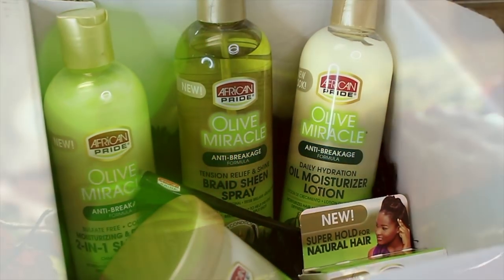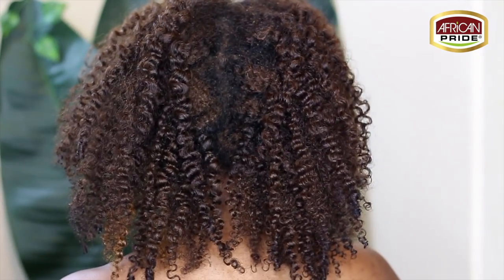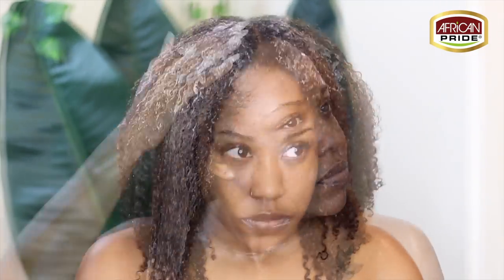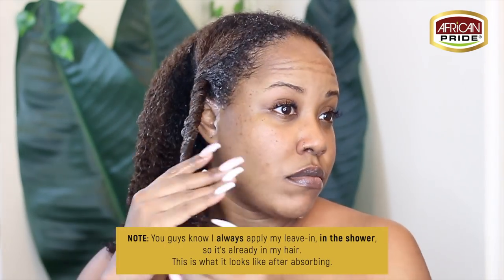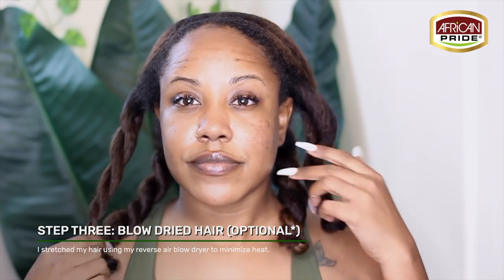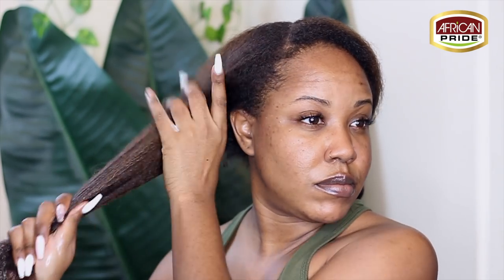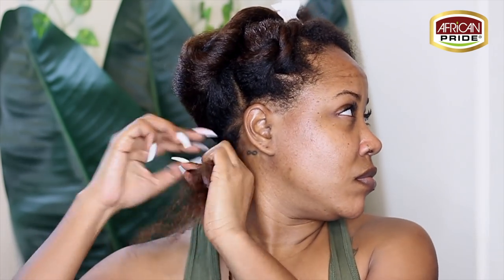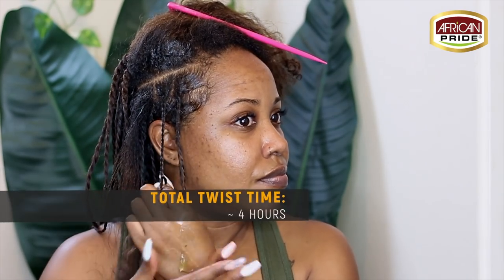HOW TO: MINI-TWISTS ON MEDIUM DENSITY NATURAL HAIR | PERFECT PROTECTIVE STYLES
I’m re-visiting one of my favorite quick, yet easy styles: Mini Twists. I’ve partnered with @MyAfricanPride to show you how I achieve this look using the new & improved African Pride Olive Miracle Collection line to prep and style my hair for a well deserve protective break.

Step One: Cleanse! African Pride Olive Miracle Shampoo & Conditioner 2-In-1 Formula help repair, condition and rejuvenate dry, damaged hair before styling.

Step Two: Add Moisture! Since, doing my mini-twists on stretched hair, the African Pride Olive Miracle Leave-in Conditioner helps protect hair from damage while strengthening hair deep inside and also adds additional protection for blow-dried styles.

Step Three: Style! African Pride Olive Miracle Oil Moisturizer Lotion - provides daily hydration & conditions to your curly strands.

Each product I used for this style can be found at your local Walmart stores.

P R O D U C T S:

African Pride Olive Miracle Shampoo & Conditioner 2-In-1 Formula help repair, condition and rejuvenate dry, damaged hair as you shampoo.

African Pride Olive Miracle Leave-in Conditioner helps protect hair from damage while strengthening hair deep inside.

African Pride Olive Miracle Oil Moisturizer Lotion - Provides daily hydration & conditions to your curly strands